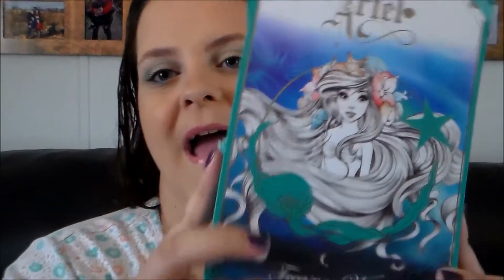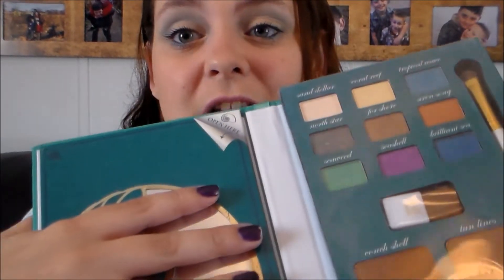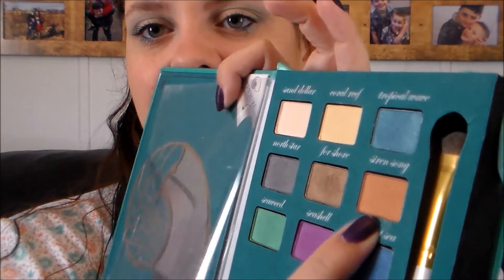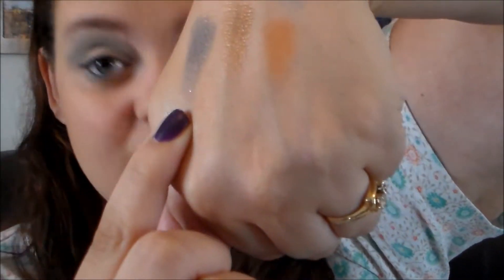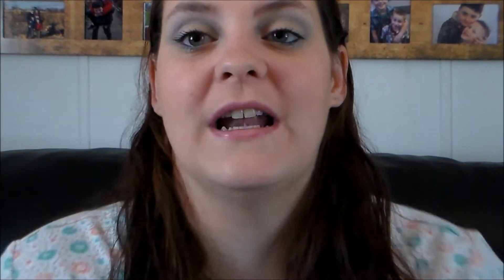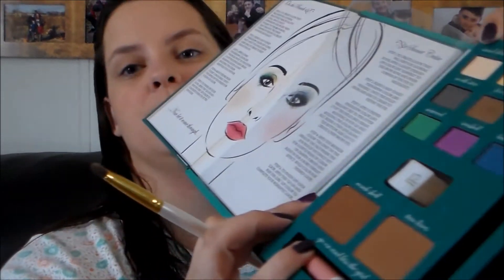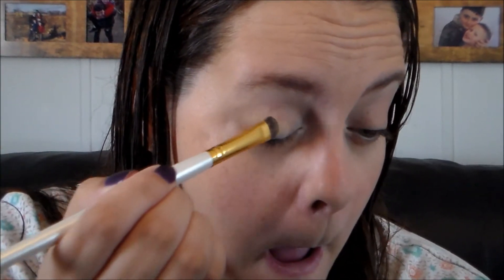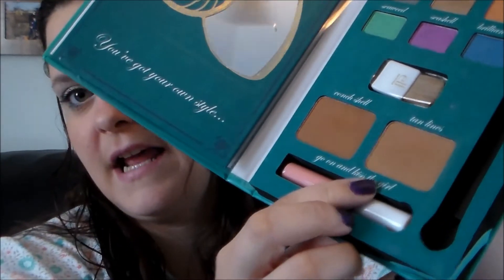E L F Ariel Treasure Within Beauty Book Review and Tutorial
This is a review and tutorial on the E.L.F. Ariel Treasure Within beauty book. You can purchase this book exclusively at walgreens as well as walgreens.com and drugstore.com E.L.F. has also come out with a snow white beauty book, which you will see a review and tutorial on soon as well. I hope you enjoy!